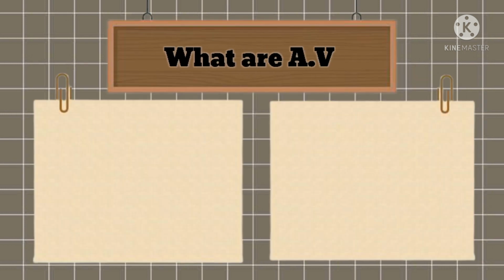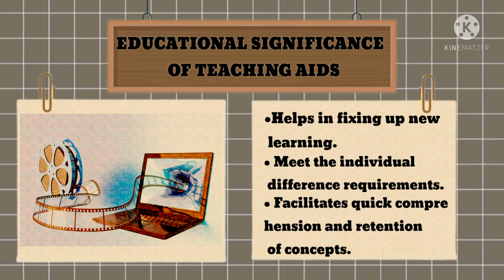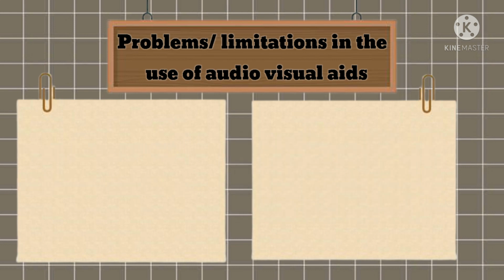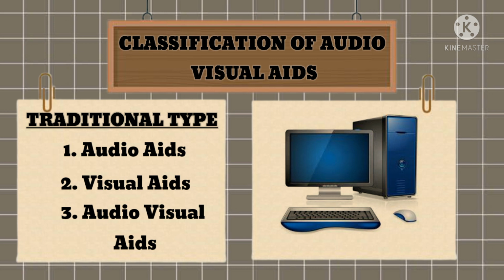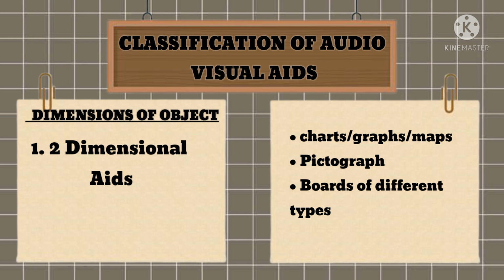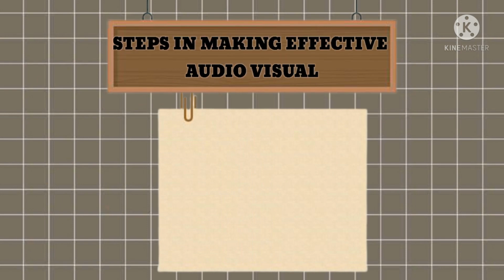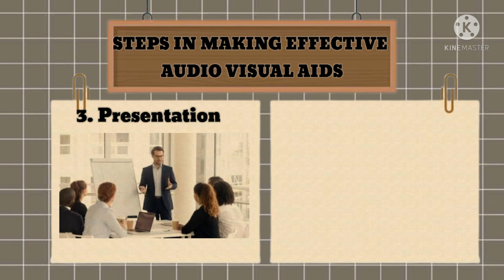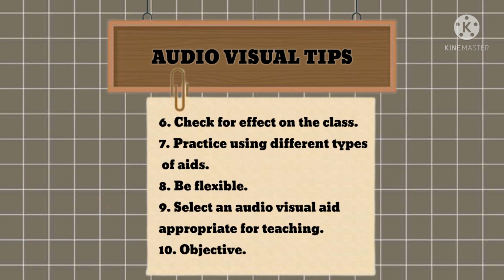LESSON 3: AUDIO VISUAL AIDS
PC 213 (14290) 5:00-6:30 pm, MW • LESSON 3- AUDIO VISUAL AIDS• Shane D. Abalos- BSED SCIENCE.